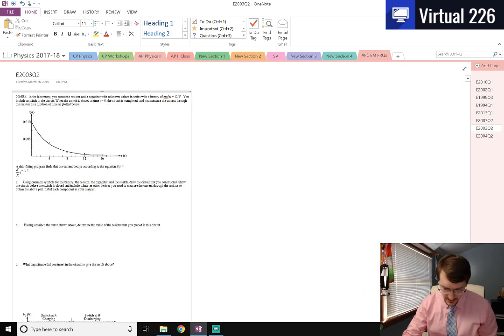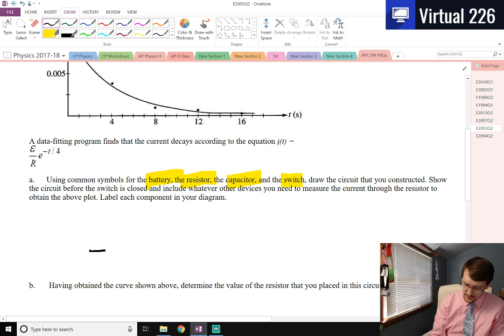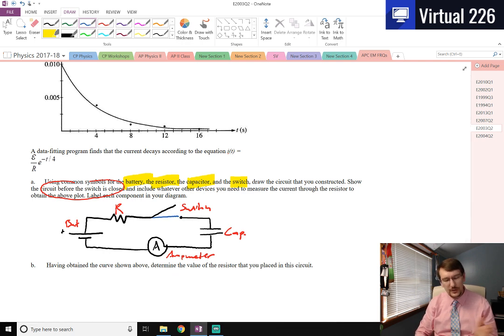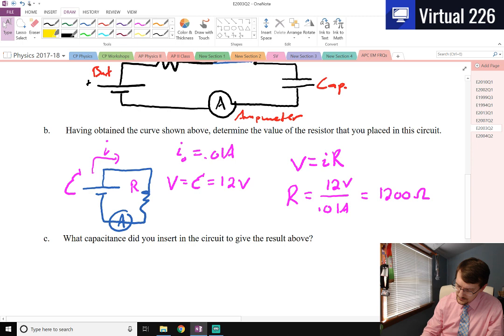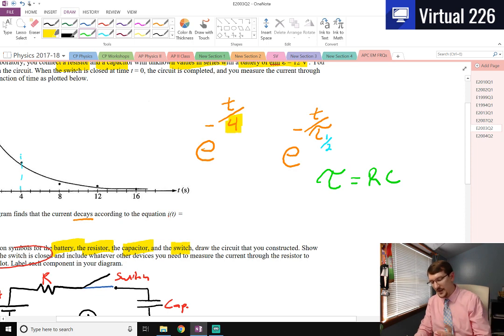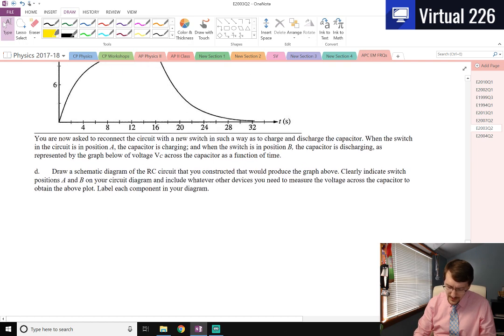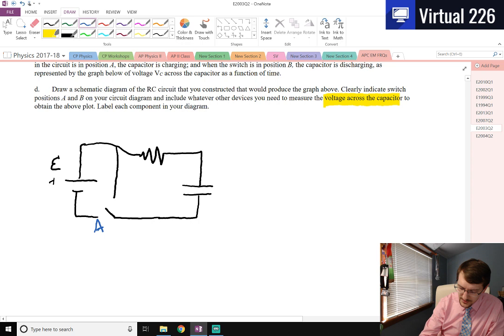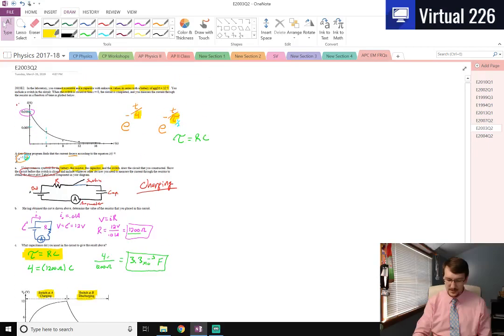AP C: E&M FRQ 2003 Q2 - Simple RC Circuits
We look at the 2003 AP Physics C: Electricity and Magnetism Free Response Question number two where we are asked to analyse an introductory RC circuit using graphical methods.

The 2003 AP C: E&M FRQs can be found